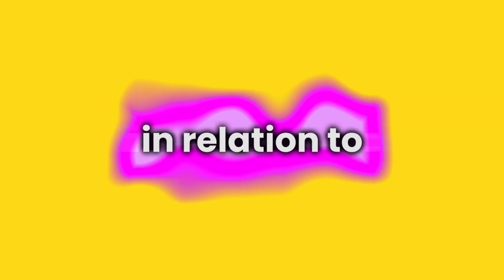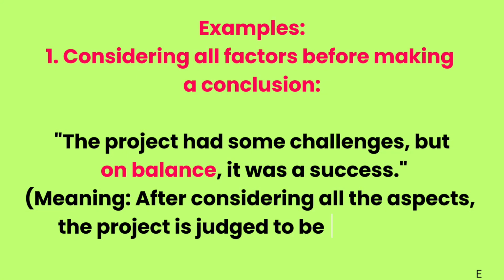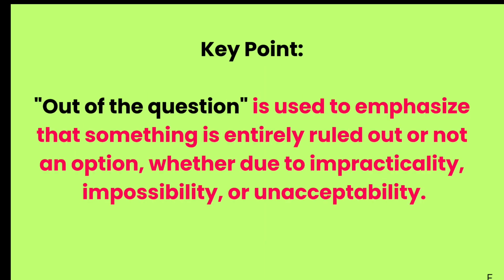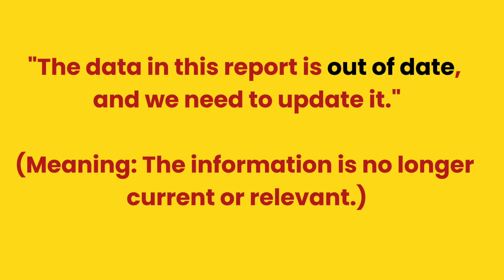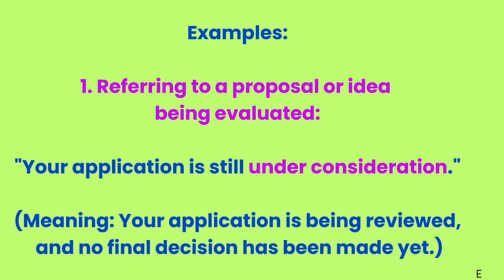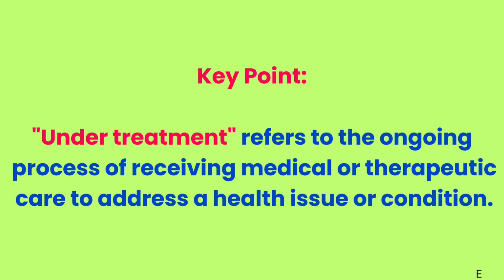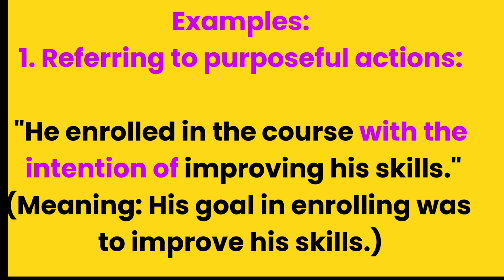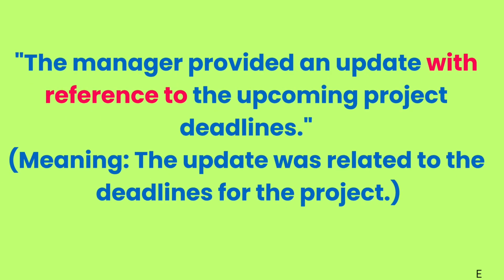Important phrase prepositions/ in spite of, on behalf of, with regard to, with respect to, ...